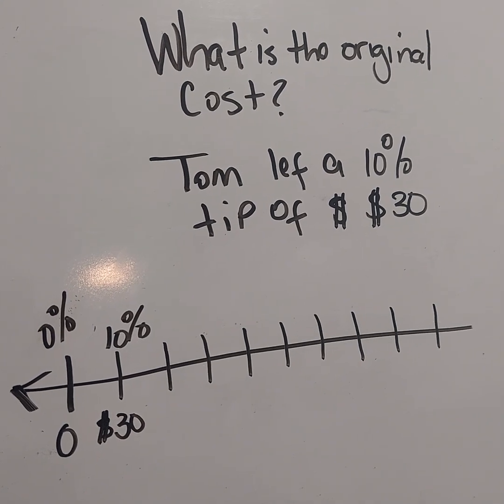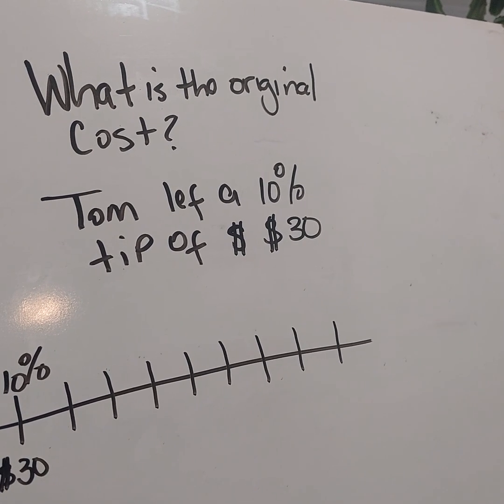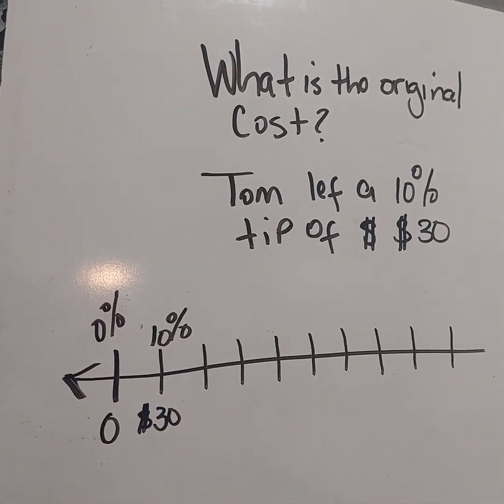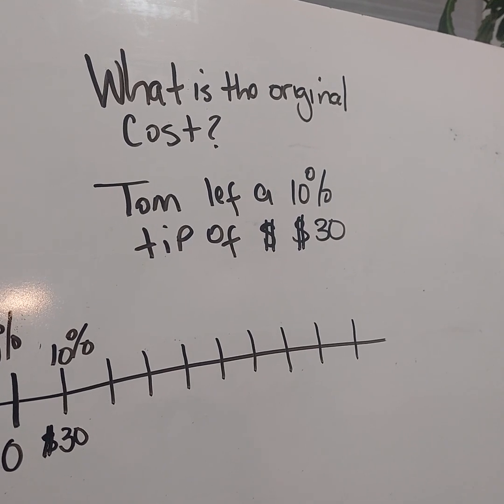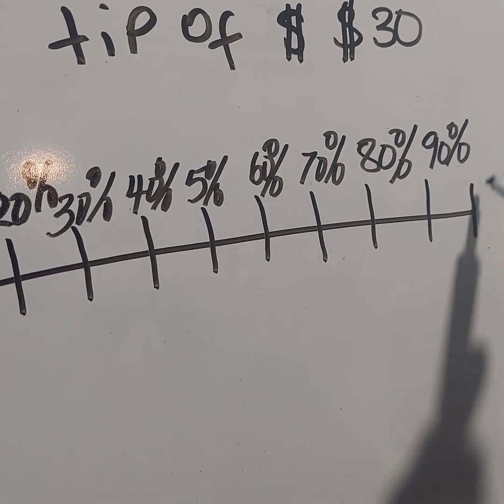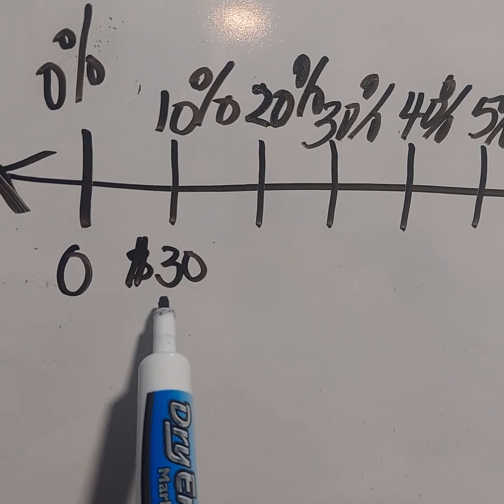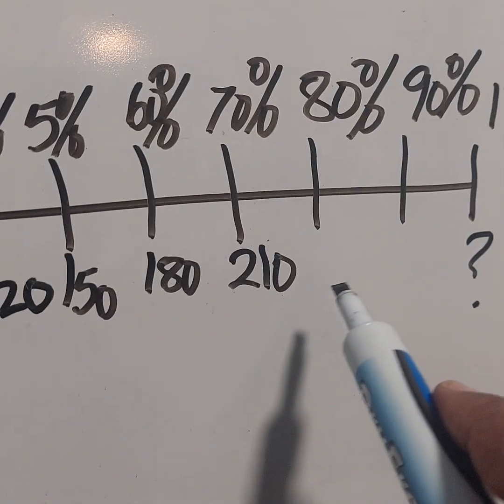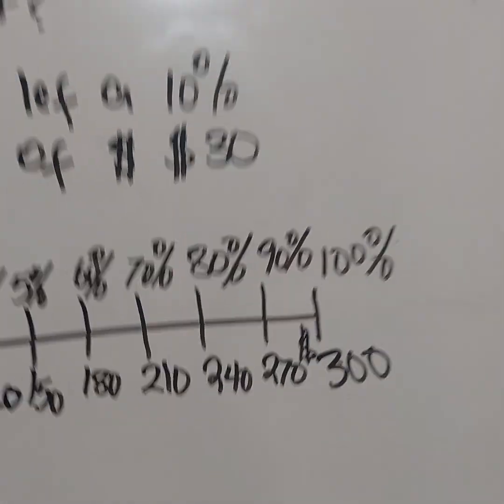percents on a number line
How to find the original price with percents